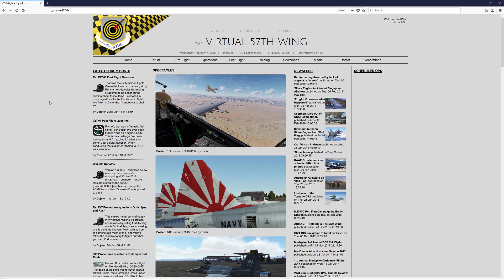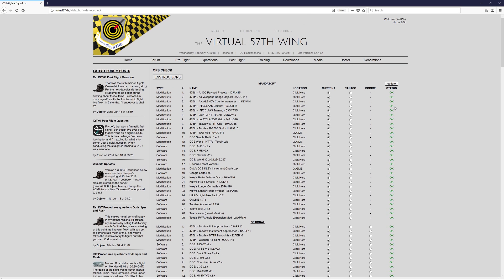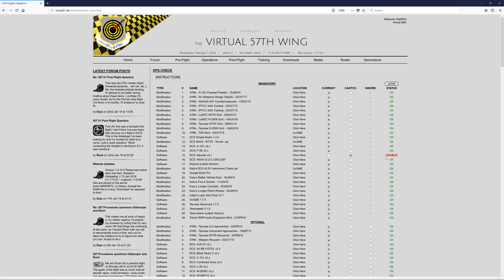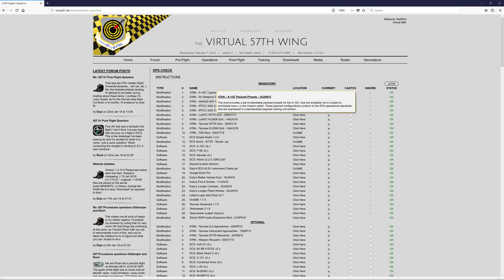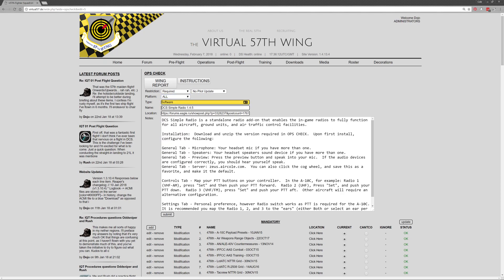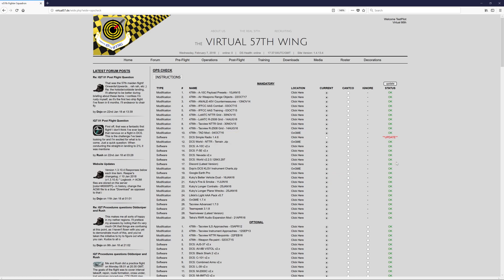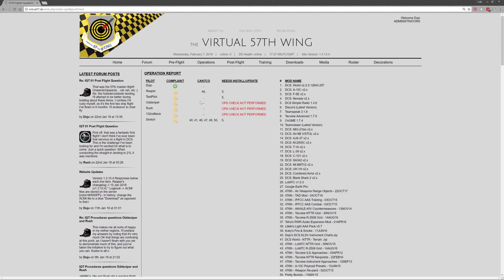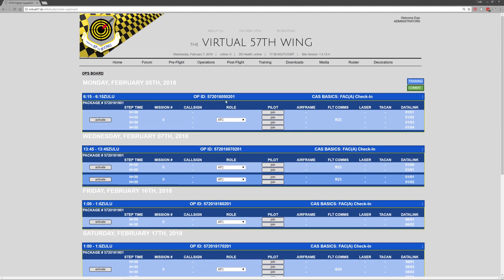Virtual 57th Wing - Ops Check Demonstration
A quick demo of the Ops Check tool designed by the Virtual 57th for software/modification management.